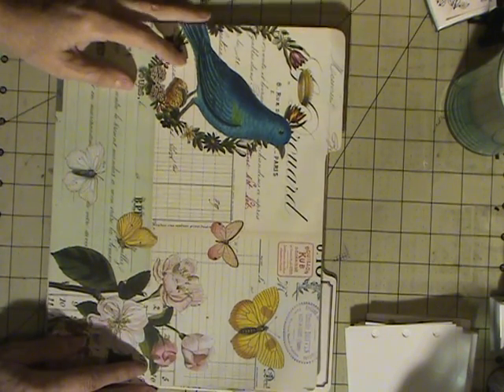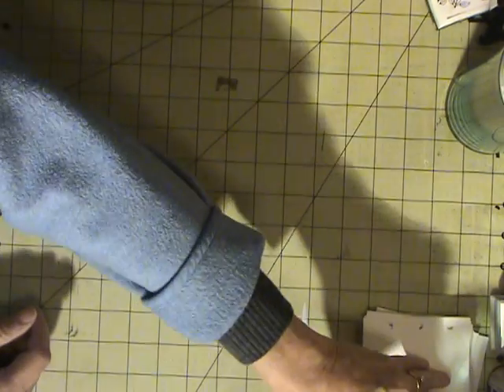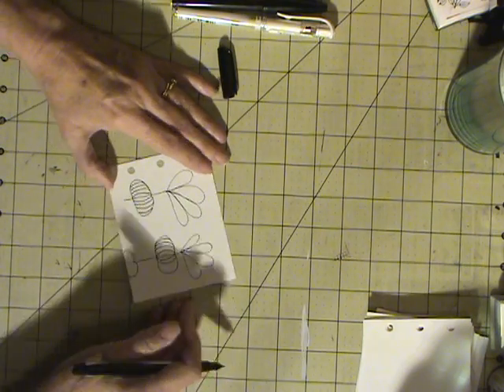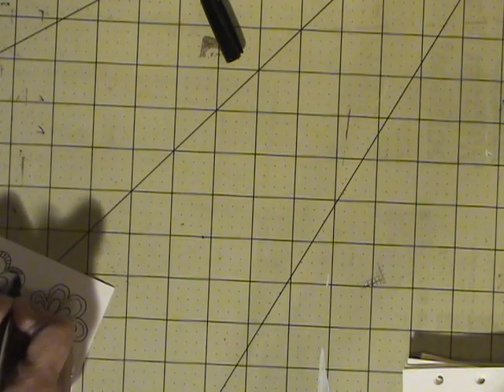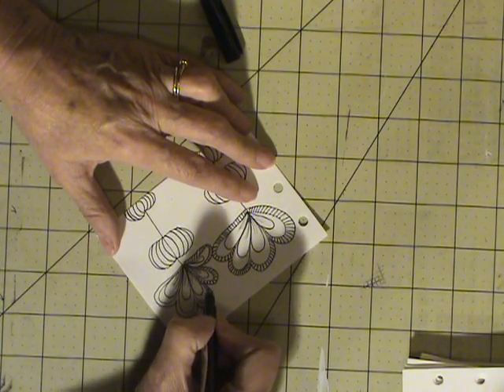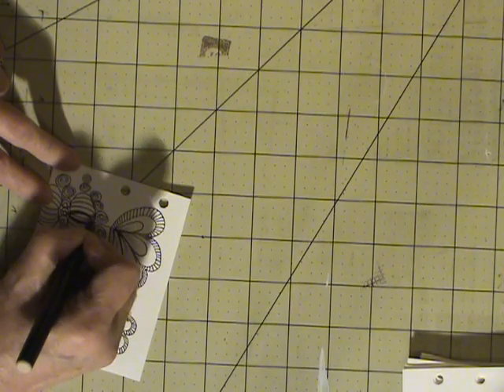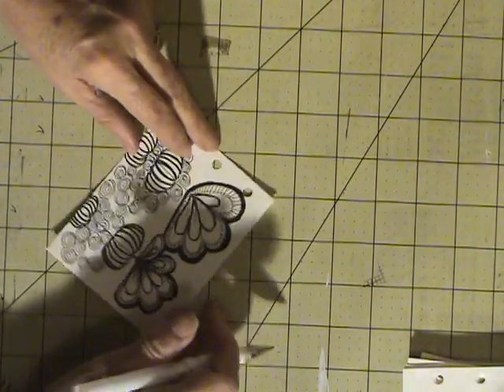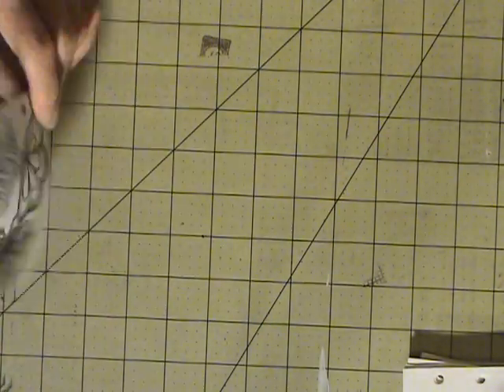Sharing my folders and Doodle # 9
Thanks to Poetspice for the Jan Doodle challenge